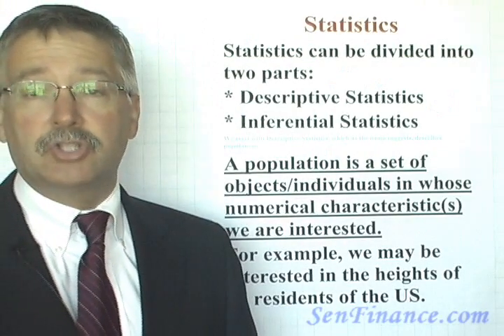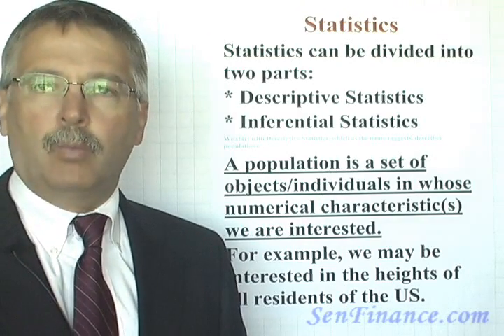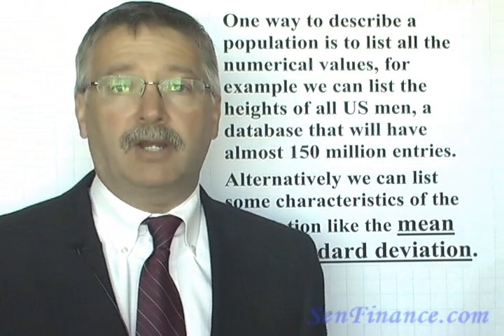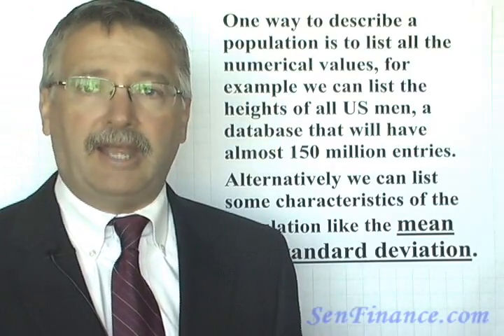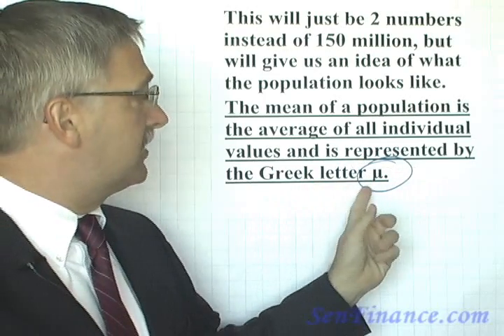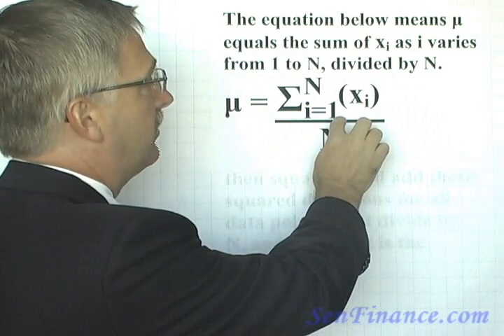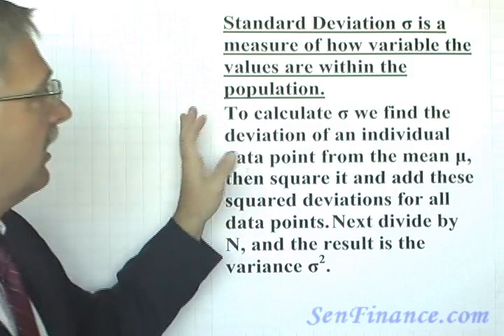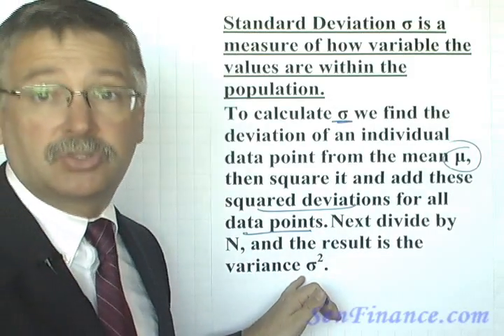Quantitative Lec 5, CFA L1, 2013, Descriptive Statistics, FREE Videos, Notes & Practice Ques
SenFinance.com offers free materials for CFA Level 1 preparation. The free material includes videos, PDF notes, practice questions and sample exams. If you like the free materials you can purchase the Premium Package to complete your CFA Level 1 Preparation. Jayanta Sen, CFA has taught finance and related disciplines for 12 years. He has an MA from Yale, and a PhD Finance from University of Chicago. The preparation material stresses fundamental concepts that enable the student to organize knowledge required to pass the exam. CFA is the trademark of CFA Institute. Sen Finance is not associated with CFA institute in any manner.